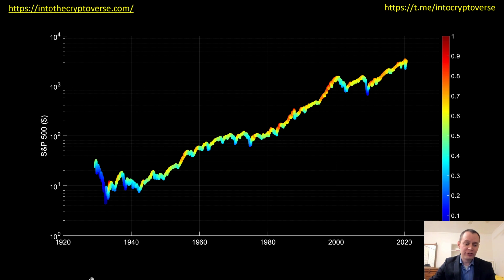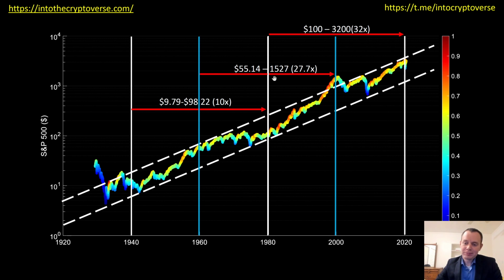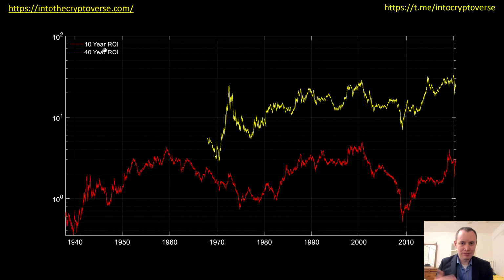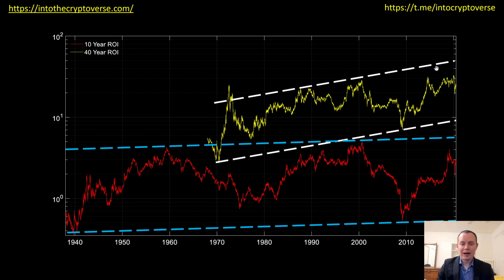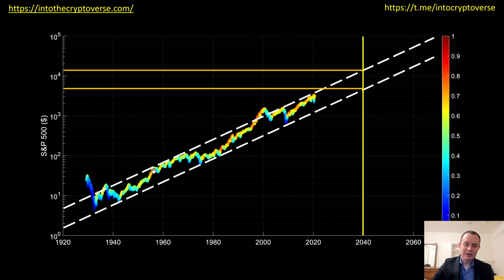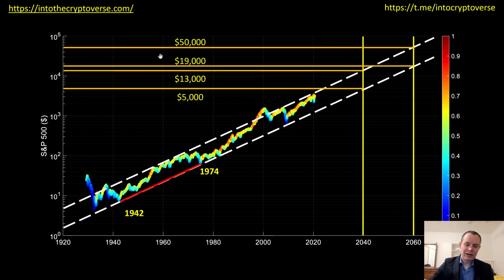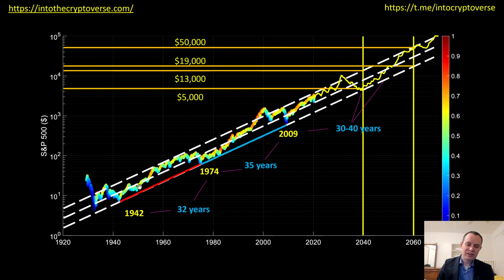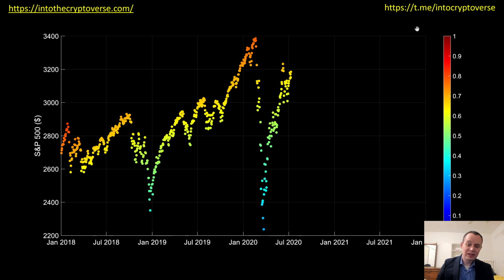Growing your wealth in the stock market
Of course you have been told that the stock market trends upwards, but have you ever visualized it? Do you want to have an idea where the S&P 500 could be by the time you retire? In this video we dive into long-term macro-level analysis of the S&P 500 and speculate on what the coming years could hold. Time in the market is certainly better than timing the market, and forcing yourself to take profits at a certain time no matter what can be detrimental for your return on investment (ROI). The stock market will likely continue to grow over the next several decades - are you setting yourself up for success?